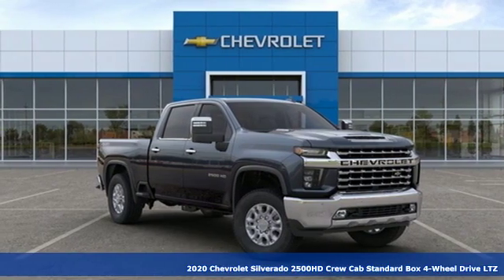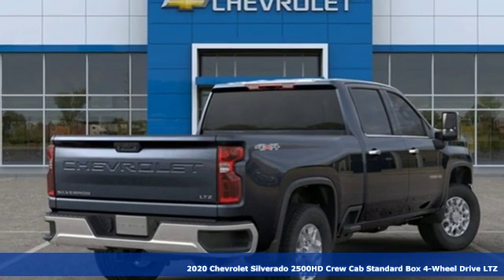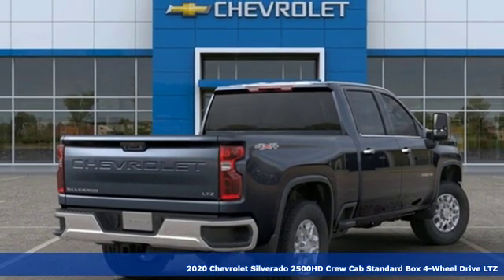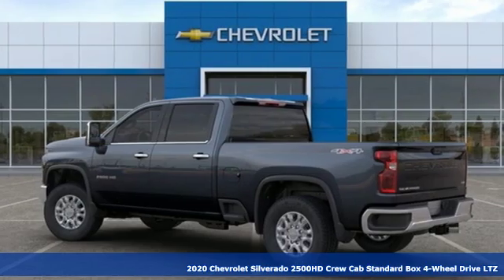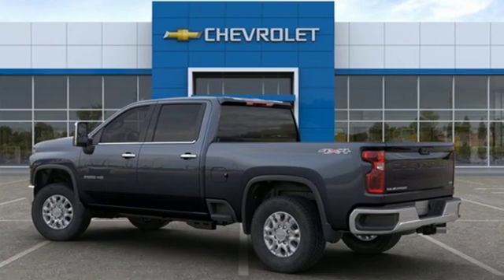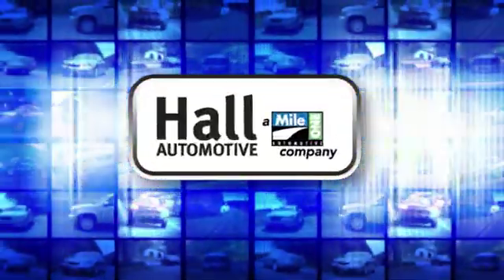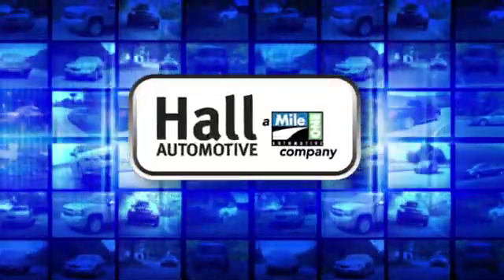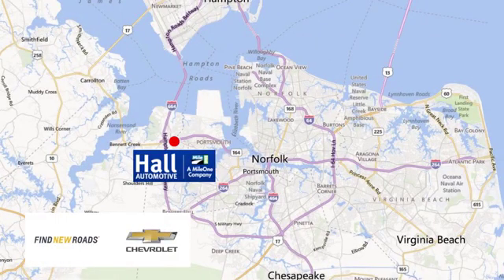New 2020 Chevrolet Silverado 2500HD Chevy Dealers in and near Norfolk VA Chesapeake Suffolk, VA -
Year: 2020
Make: Chevrolet
Model: Silverado 2500HD
Trim: LTZ
Engine: Duramax 6.6L V8 Turbodiesel
Transmission: 10-Speed Automatic
Color: Gray
Interior: Jet Black
Stock #: 14C176229
VIN: 1GC4YPEY6LF176229
10-Speed Automatic, 4WD, Jet Black Leather. Chevrolet Silverado 2500HD LTZ Commercial Duramax 6.6L V8 Turbodiesel Dealer Discount of $7,225 off MSRP Factory MSRP: $66,320 $7,225 off MSRP! 10-Speed Automatic 4WD Priced below KBB Fair Purchase Price! Preferred Equipment Group 1LZ (10-Way Power Driver Seat Adjuster w/Lumbar, 10-Way Power Passenger Seat Adjuster w/Lumbar, 120-Volt Bed Mounted Power Outlet, 120-Volt Instrument Panel Power Outlet, 12-Volt Rear Auxiliary Power Outlet, 170 Amp Alternator, 2-Speed Active Electronic AutoTrac Transfer Case, 4.2" Diagonal Color Display DIC, 4G LTE Wi-Fi Hotspot Capable, Advanced Trailering System, Auto-Dimming Inside Rear-View Mirror, BluetoothA® For Phone, Chevrolet Connected Access Capable, Chrome Front Grille, Chrome Mirror Caps, Color-Keyed Carpeting Floor Covering, Compass, Deep-Tinted Glass, Driver Memory, Dual Charge-Only USB Ports (2nd Row), Electric Rear-Window Defogger, Electrical Lock Control Steering Column, Electronic Cruise Control w/Set & Resume Speed, Front LED Fog Lamps, Front Rubberized Vinyl Floor Mats, HD Radio, HD Rear Vision Camera, Heated & Auto-Dim Pwr Vertical Trailering Mirrors, Heated Driver & Front Outboard Passenger Seating, Heated Steering Wheel, Integrated Trailer Brake Controller, Keyless Open & Start, Leather-Wrapped Steering Wheel, Manual Tailgate Function w/EZ Lift, Manual Tilt & Telescoping Steering Column, OnStar & Chevrolet Connected Services Capable, Power Door Locks, Power Front Windows w/Driver Express Up/Down, Power Front Windows w/Passenger Express Up/Down, Power Rear Windows w/Express Down, Rear Rubberized Vinyl Floor Mats, Rear Wheelhouse Liners, Remote Vehicle Starter System, Steering Wheel Audio Controls, and Unauthorized Entry Theft-Deterrent System), Safety Package (Lane Change Alert w/Side Blind Zone Alert, Rear Cross Traffic Alert, and Ultrasonic Front & Rear Park Assist), Safety Package II (Automatic Emergency Braking, Following Distance Indicator, Forward Collision Alert, IntelliBeam Automatic High Beam On/Off, and Safety Alert Seat), Suspension Package, Up-Level Rear Seat w/Storage Package, 10-Speed Automatic, 4WD, Jet Black Leather, 2 USB Ports (1st Row), 220 Amp Alternator, 3.42 Rear Axle Ratio, 3.73 Rear Axle Ratio, 4-Wheel Disc Brakes, 6 Speakers, 6-Speaker Audio System, 720 Cold-Cranking Amps Heavy-Duty Battery, ABS brakes, Air Conditioning, AM/FM radio: SiriusXM with 360L, Auto-dimming door mirrors, Auto-dimming Rear-View mirror, Automatic temperature control, Brake assist, Bumpers: chrome, Delay-off headlights, Driver door bin, Driver vanity mirror, Dual front impact airbags, Dual front side impact airbags, Electronic Stability Control, Engine Block Heater, Exhaust Brake, Front 40/20/40 Split-Bench Seat w/Lockable Storage, Front anti-roll bar, Front Center Armrest w/Storage, Front dual zone A/C, Front fog lights, Front License Plate Kit, Front reading lights, Front wheel independent suspension, Fully automatic headlights, Heated door mirrors, Heated front seats, Heated steering wheel, Hitch Guidance w/Hitch View, Illuminated entry, Low tire pressure warning, Memory seat, Occupant sensing airbag, Outside temperature display, Overhead airbag, Overhead console, Panic alarm, Passenger door bin, Passenger vanity mirror, Perforated Leather-Appointed Front Seat Trim, Power door mirrors, Power driver seat, Power passenger seat, Power steering, Power windows, Premium audio system: Chevrolet Infotainment 3 Plus, Radio: Chevrolet Infotainment 3 Plus System, Rear reading lights, Rear seat center armrest, Rear step bumper, Rear window defroster, Remote keyless entry, Security system, SiriusXM w/360L, Speed control, Speed-sensing steering, Split folding rear seat, Steering wheel mounted audio controls, Tachometer, Telescoping steering wheel, Tilt steering wheel, Traction control, Trip computer, Turn signal indicator mirrors, Variably intermittent wipers, Voltmeter, Wheels: 18" Machined Alum w/Silver Painted Accents, and Winter Grille Cove

Address:
3412 Western Branch Blvd